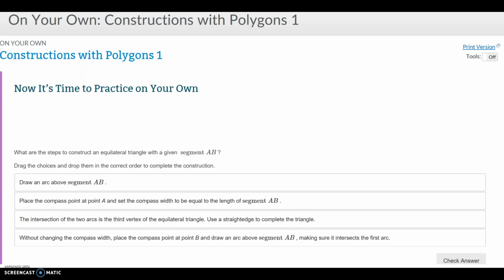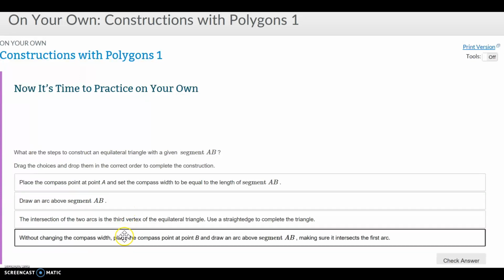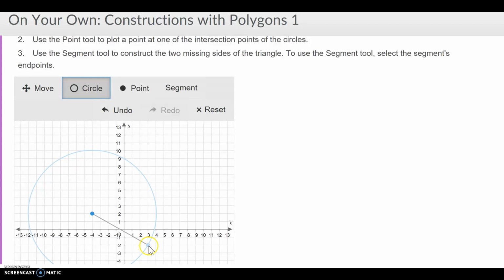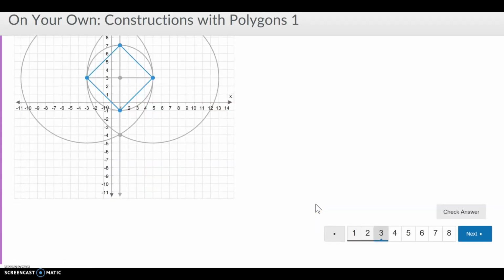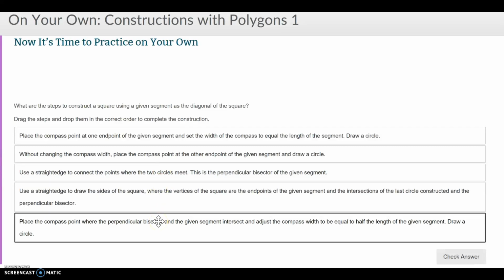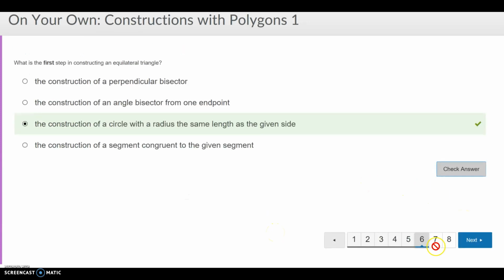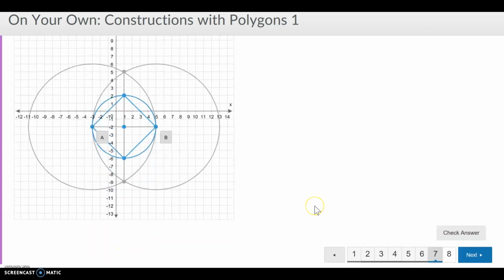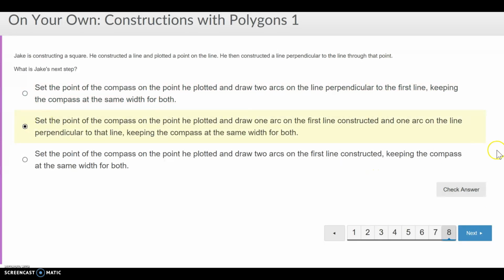OYO Practice 3.10 Constructions with Polygons 1